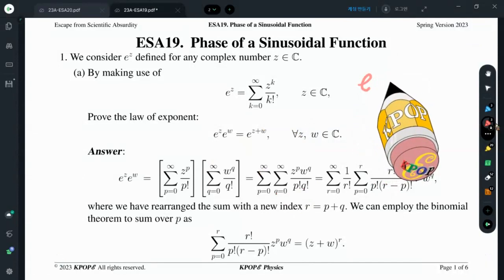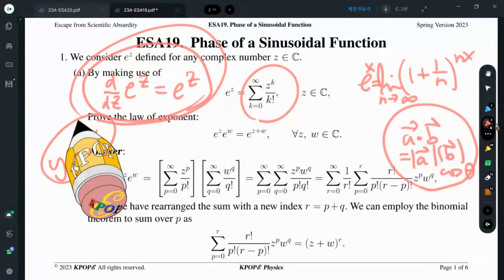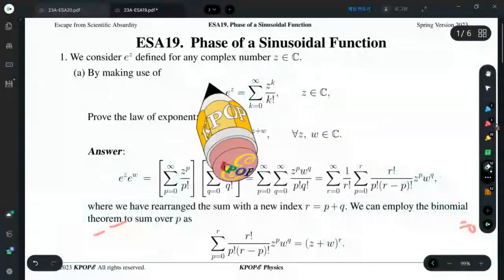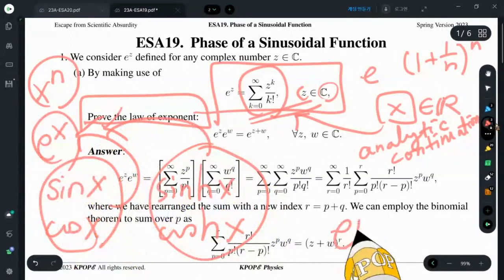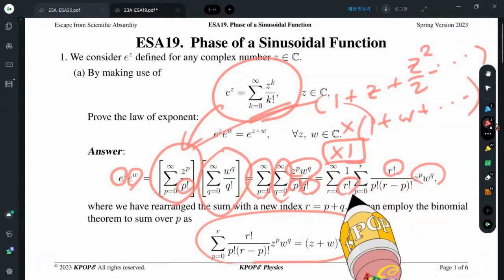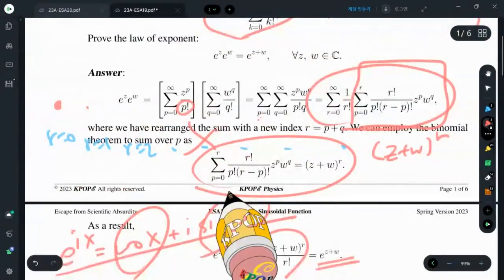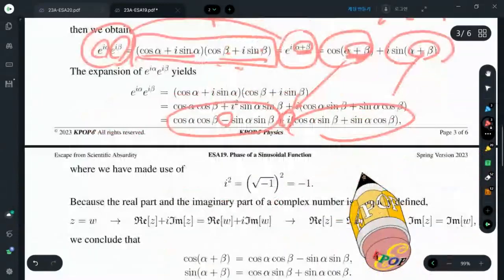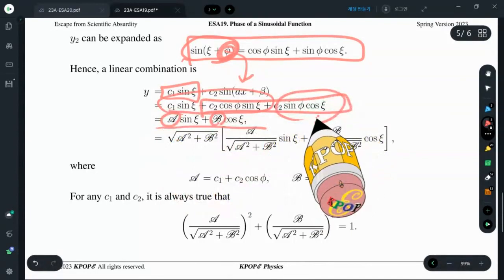ESA23/A19 Phase of a Sinusoidal Function